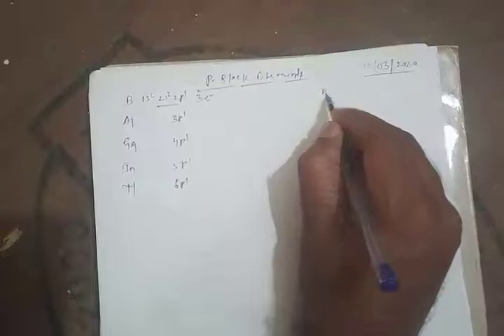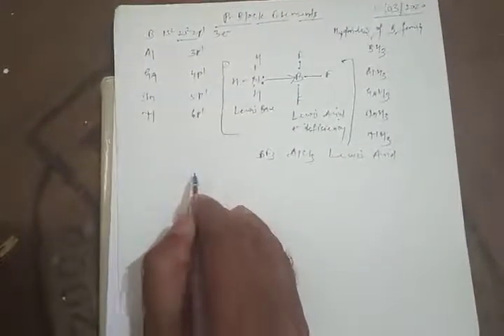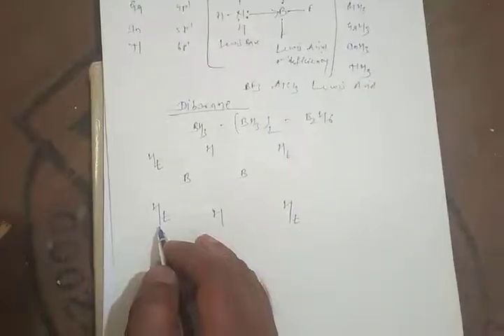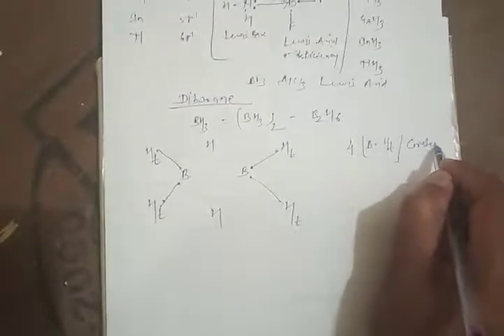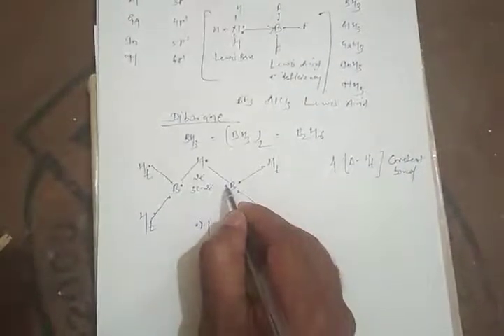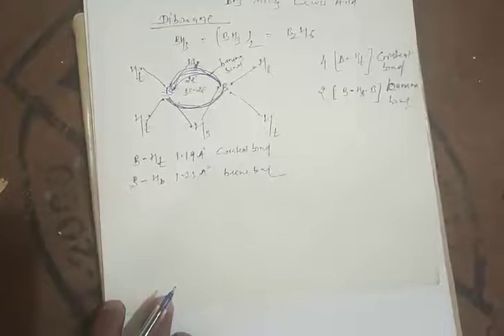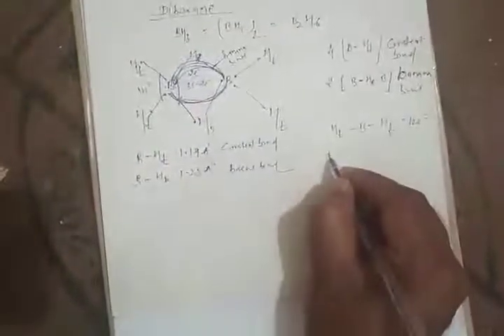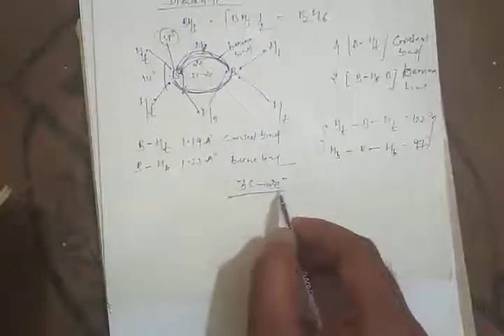P Block Elements- Part 1- Boron family-Structure of diborane